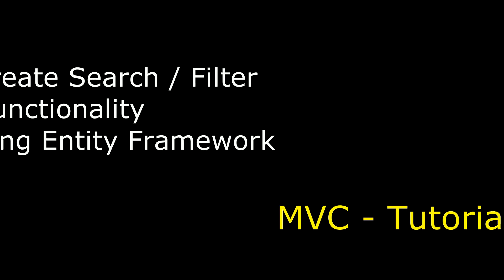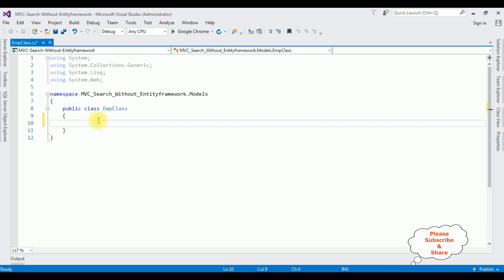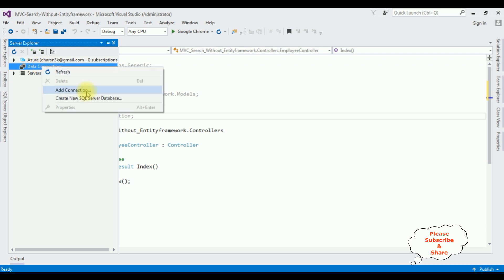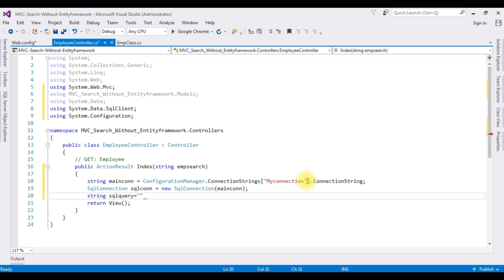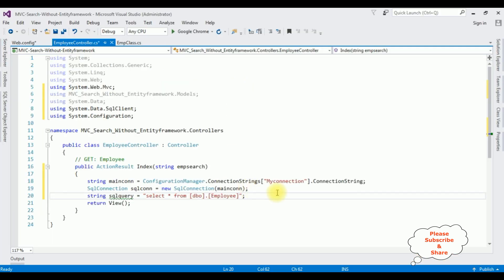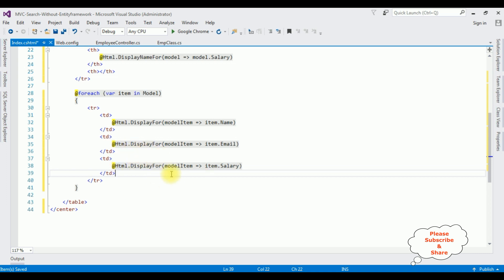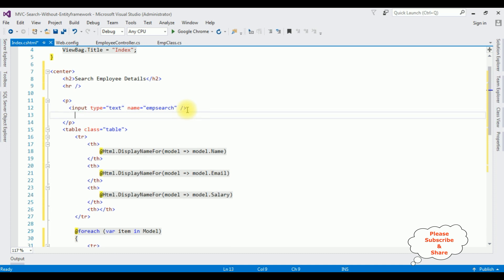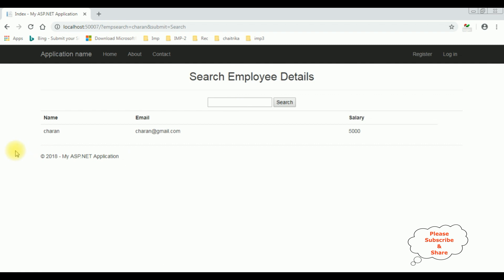mvc search functionality asp.net c# code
In ASP.NET using C#, implementing a search functionality within the Model-View-Controller (MVC) architectural pattern involves creating a controller action to handle user input, a view to display search results, and a model to manage data. The controller receives search queries, interacts with the model to fetch relevant data, and passes it to the view for rendering. Users can input search criteria, and the MVC framework ensures separation of concerns for efficient, maintainable code, resulting in a responsive and organized search feature for web applications.

without using entity framework implementing search functionality and display records from database